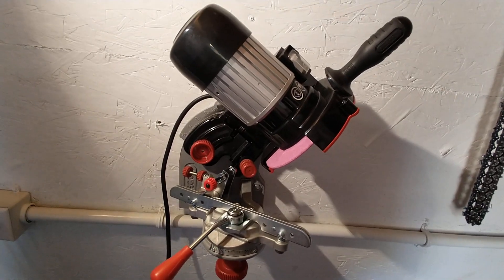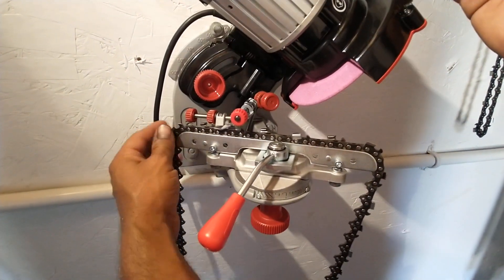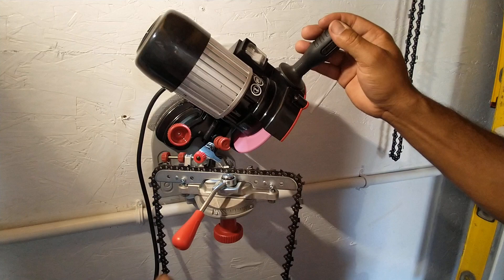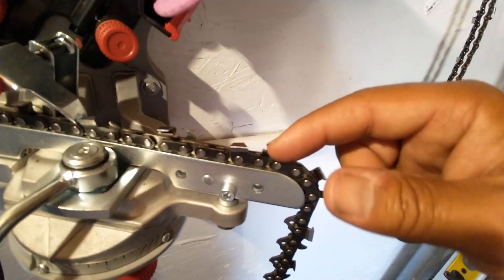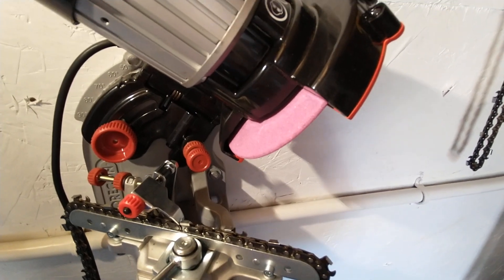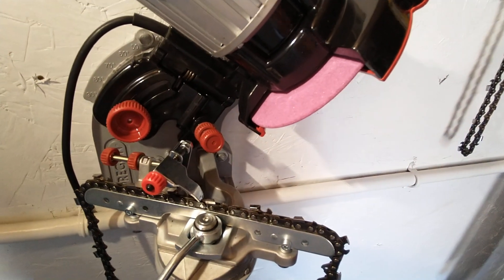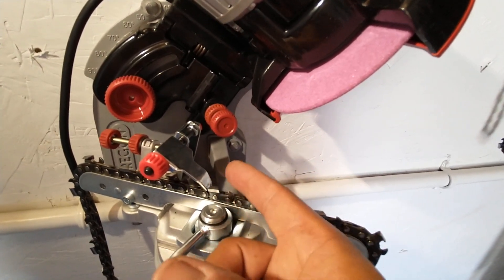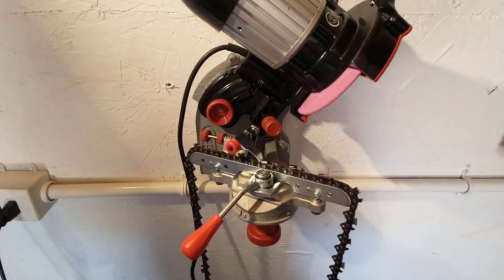Oregon 410 Electric Chainsaw Sharpener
Dull chains, like dull knives, are dangerous. If you cut wood each year dump the file and get an electric sharpener. Unless you're a professional operator and use a file every day, it's gonna be hard to beat the edge an electric grinder puts on your saw.